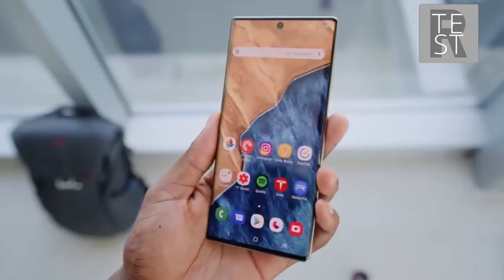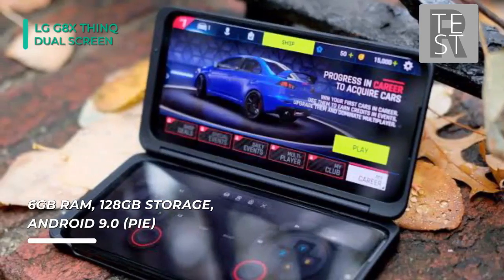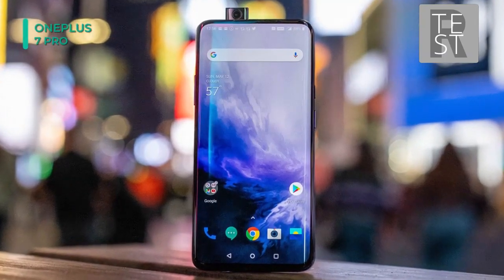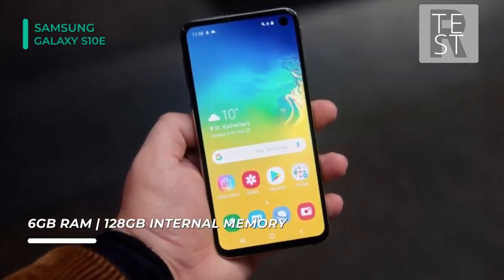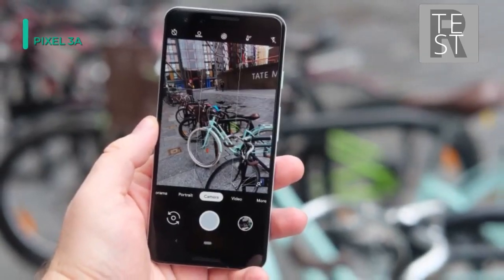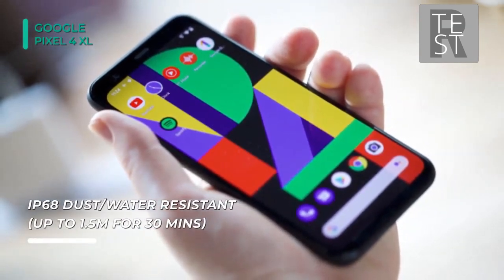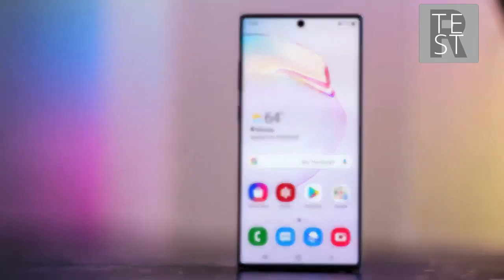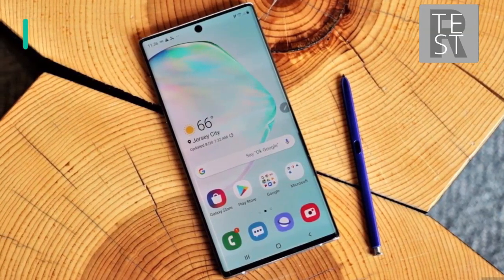Top 7 Android Phones 2020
Looking for new Android Phone? Look no further! We spent several hours reaserching on each one so you don't have to. Just sitback, relax and watch our Top 7 Android Phone 2020. When you finish, just click link below for availibility and prices. Simple as that!

1.Samsung Galaxy Note 10+
2. OnePlus 7T Pro
3. Google Pixel 4 XL
4. Google - Pixel 3a
5. Samsung Galaxy S10e
6. Oneplus 7 Pro
7. LG G8X ThinQ Dual Screen